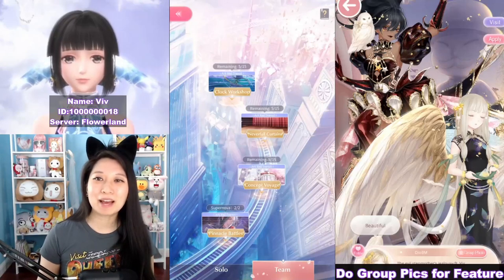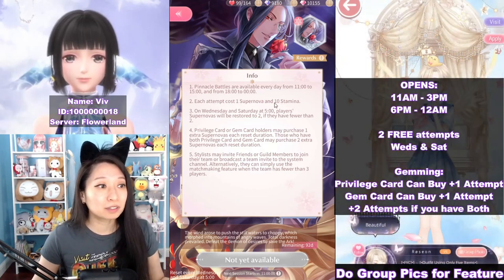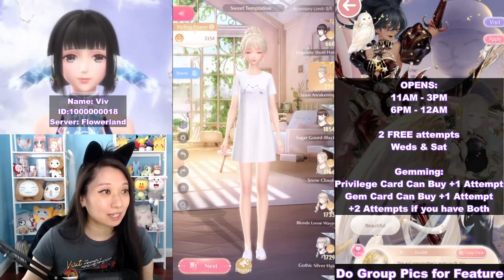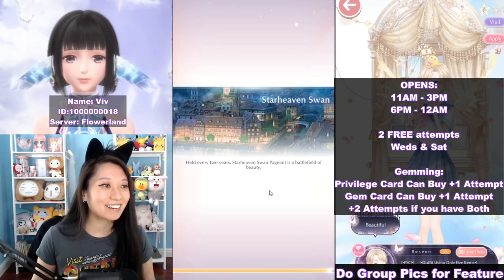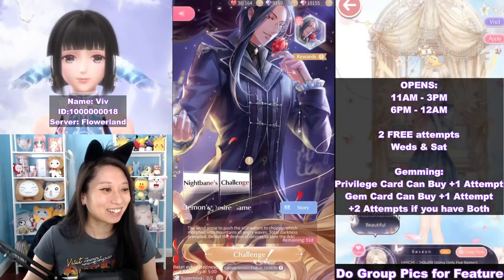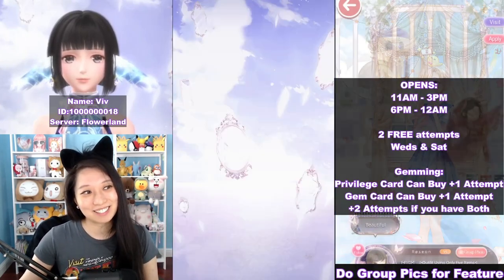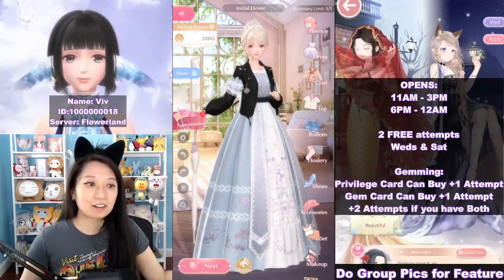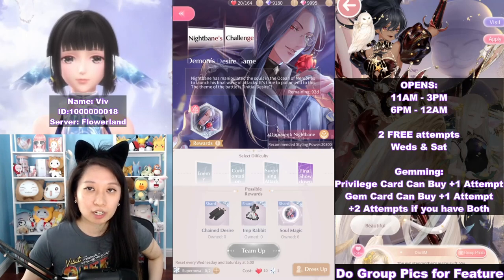How To Do PINNACLE BATTLES. NEW FREE EVENT [ SHINING NIKKI ]